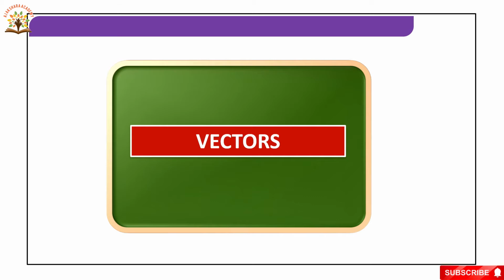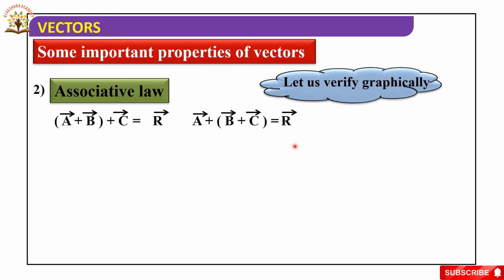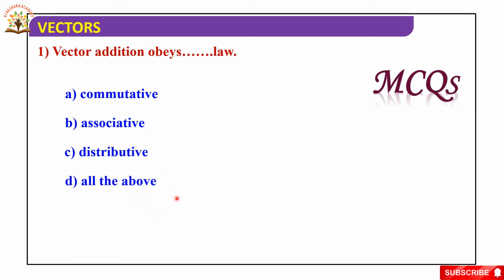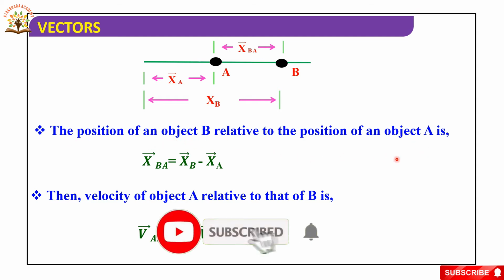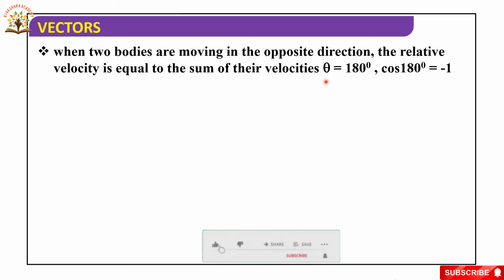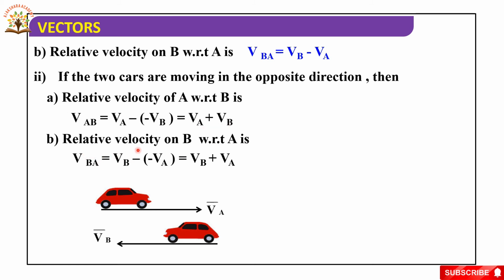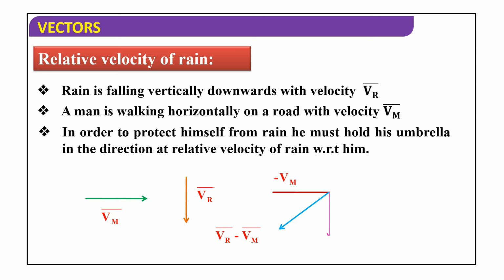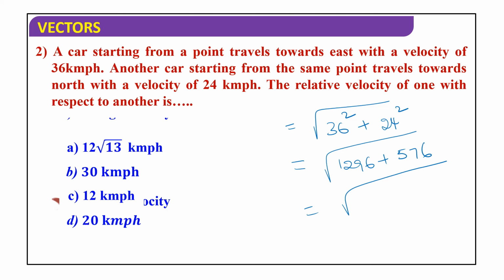RELATIVE VELOOCITY | LAWS OF VECTOR ADDITION | CONCEPTS | AJ AKSHARA ACADEMY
In this video, Laws of vector addition and concept of relative velocity are explained in detail.